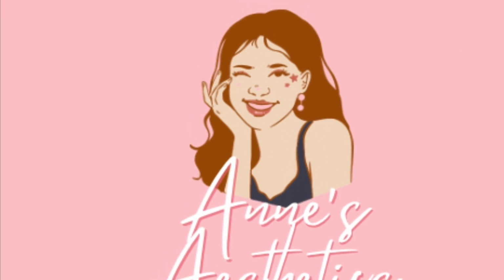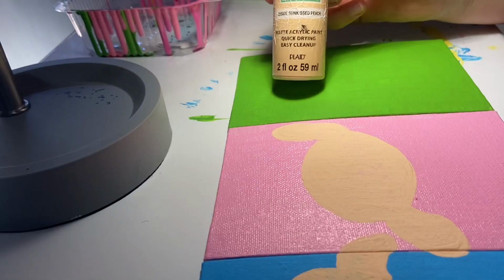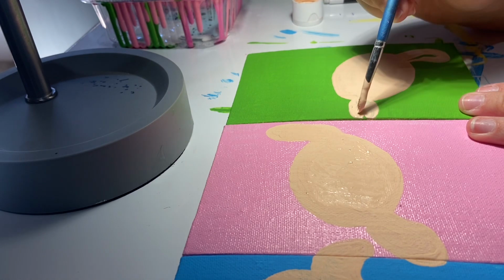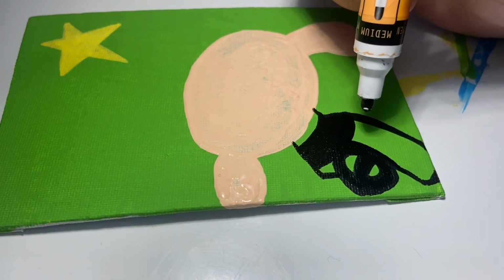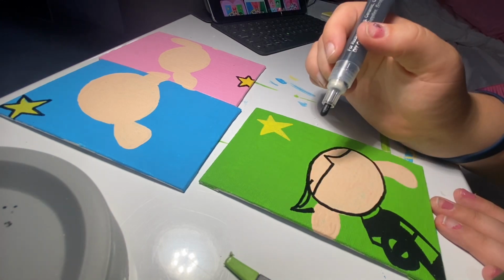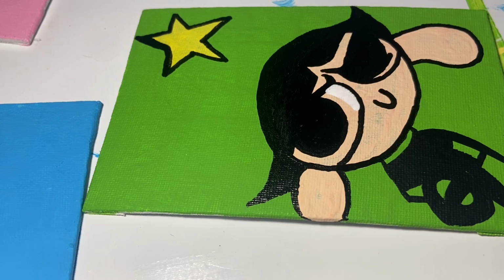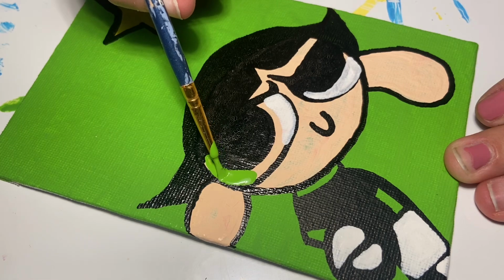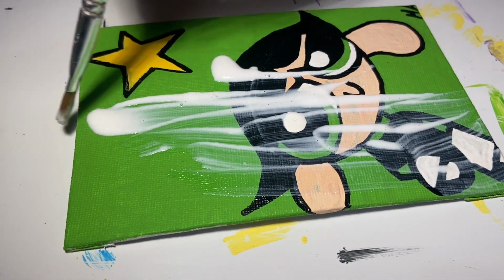PAINTING TUTORIAL OF BUTTERCUP💚 how to— Anne’s Aesthetics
Thank you so much for stopping by. I’m so happy that you are here. I hope this video brought you some peace and happiness.

Check me out on tiktok! @ annes.aesthetics
Check me out on Pinterest @annesaesthetics